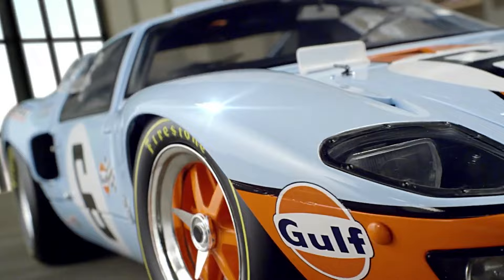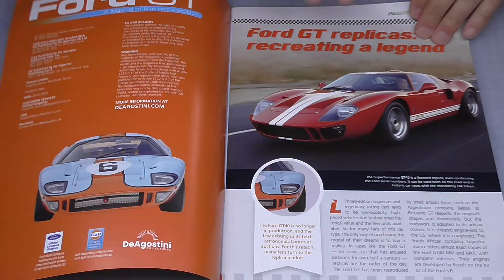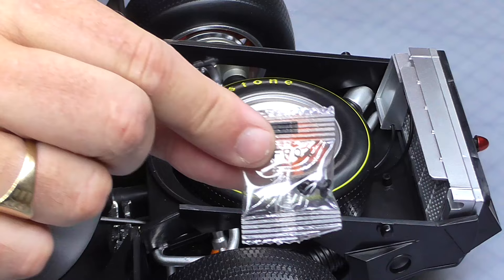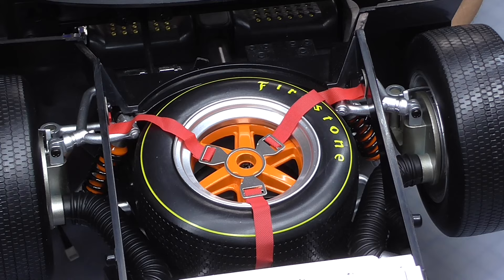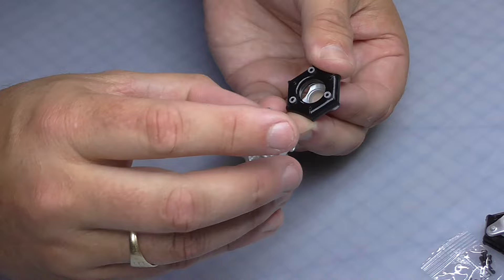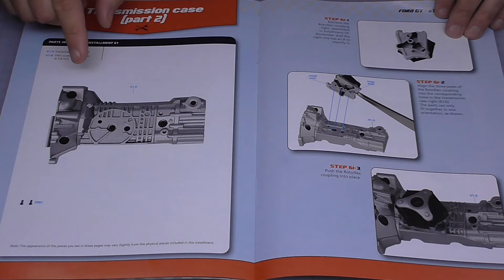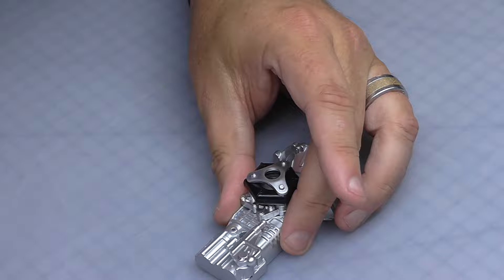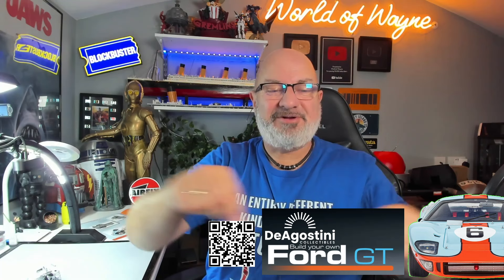Build the Ford GT - Pack 13 - Stages 58-62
New from folks over at Deagostini Collectables is the excellent 1:8 replica of the Ford GT which won the 24 hours of Le Mans between 1965-69

The Green Stuff World Light and Camera Mount System can be purchased from Tyrell Models at

00:00 - Introduction
01:47 - Stage 58 - The Spare Wheel (2)
04:53 - Stage 59 - Rotoflex Gerbox Couplings
07:06 - Stage 60 - The Transmission Case (1)
07:51 - Stage 61 - The Transmission Case (2)
08:56 - Stage 62 - The Transmission Case (3)